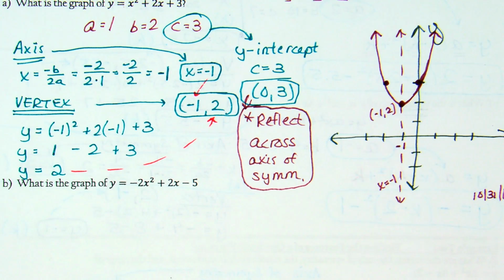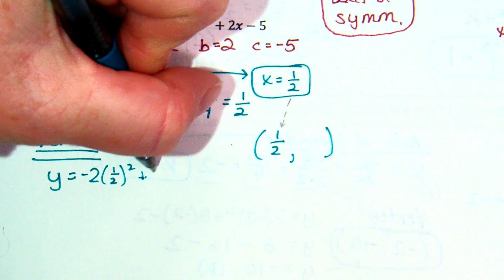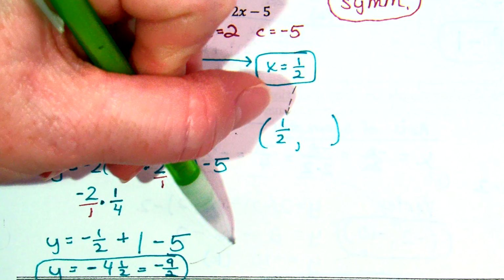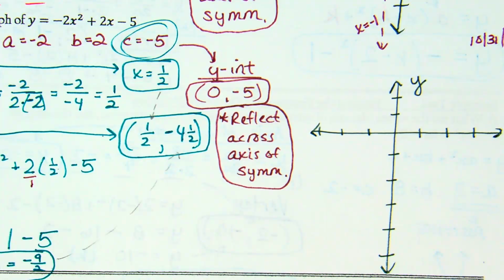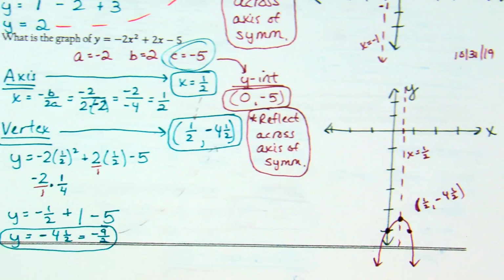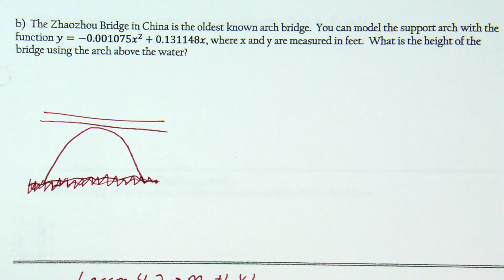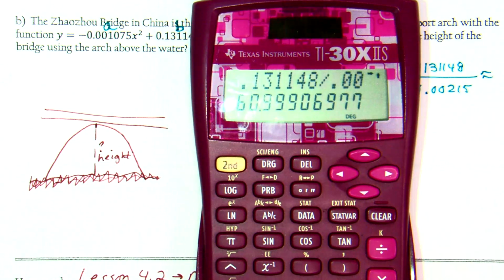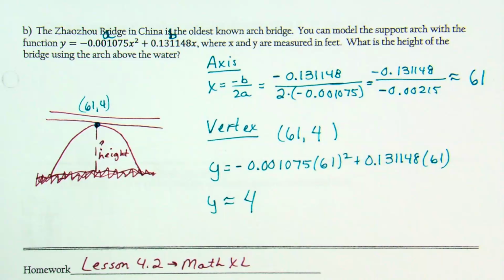Lesson 4 2 Day 3 Period 3